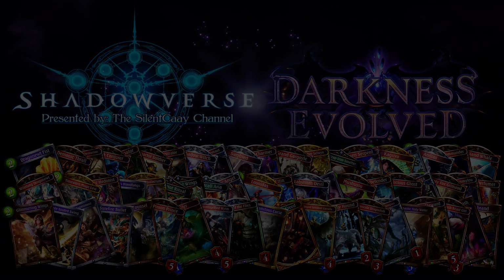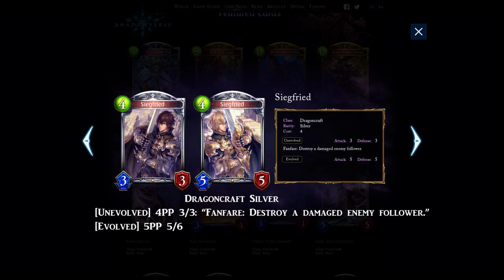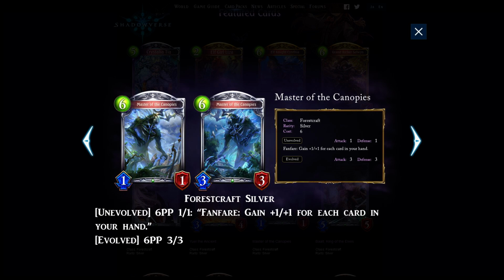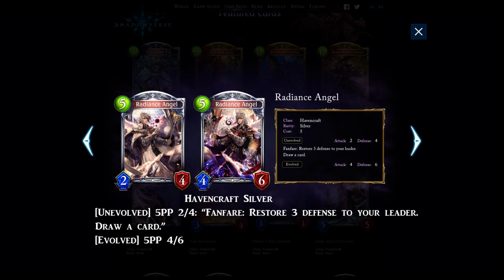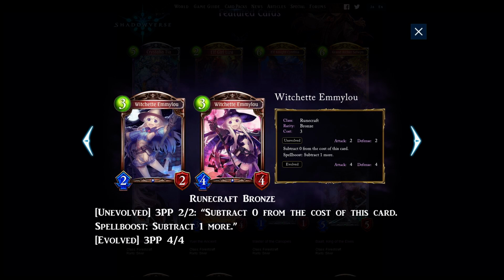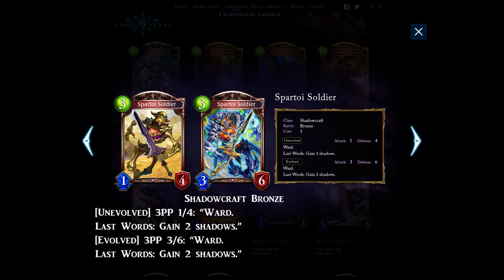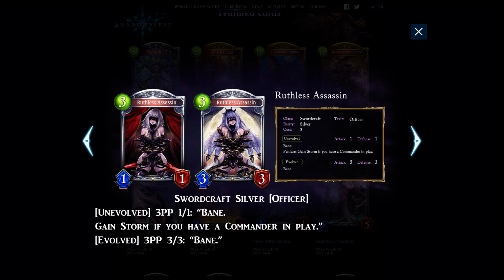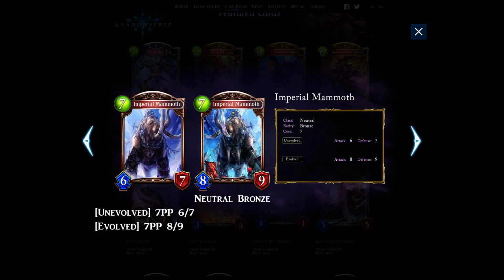Shadowverse - DE Cards Review #4 (Final) (Episode 25)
Darkness Evolved, a new expansion of 109 new cards is coming on September 29th! Let's take a look at the last batch of cards revealed and I'll offer my opinions.

Title: Shadowverse
Developed by: Cygames
Published by: Cygames

(Tags for my use: darkness evolved,new cards,new set,shadowverse,cygames,pc,gameplay,ccg,tcg,card game,constructed,Collectible Card Game (Collection Category))